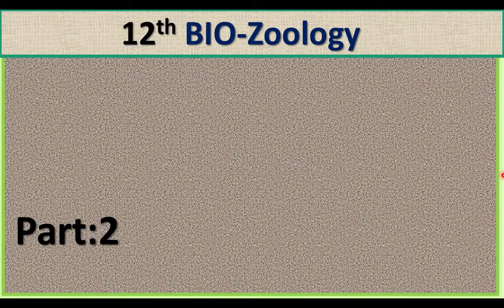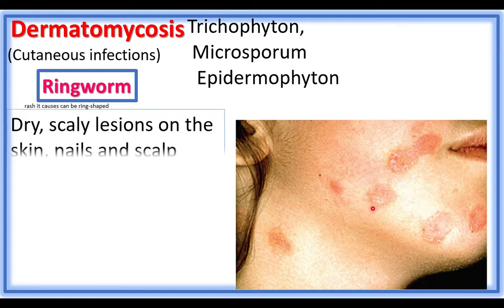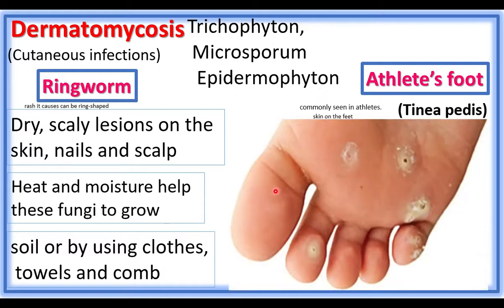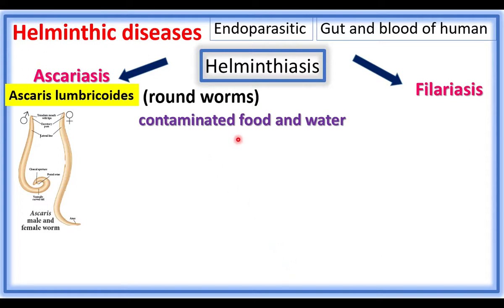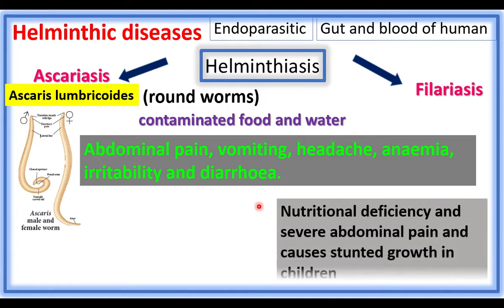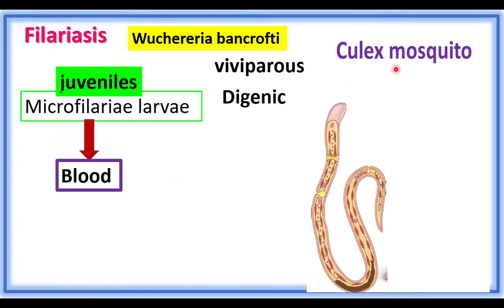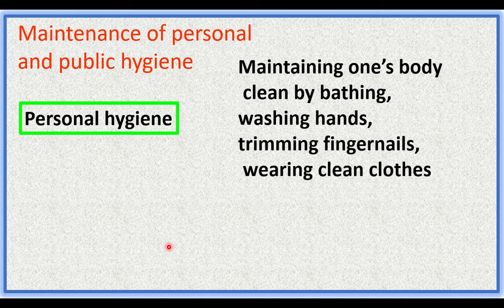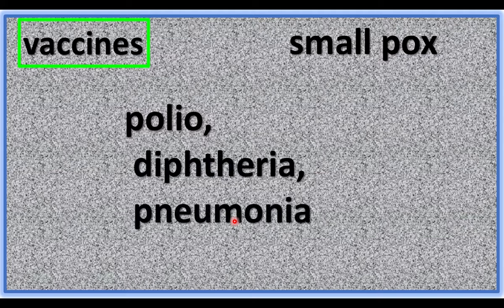Part 3) 12th Bio-Zoology Chapter:7 Human health and diseases (Fungal & Helminthic diseases)